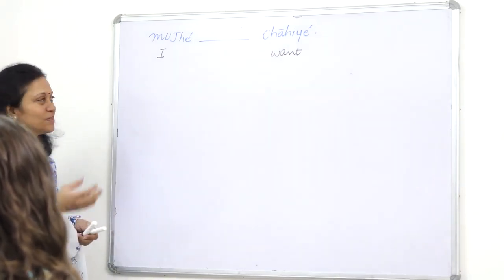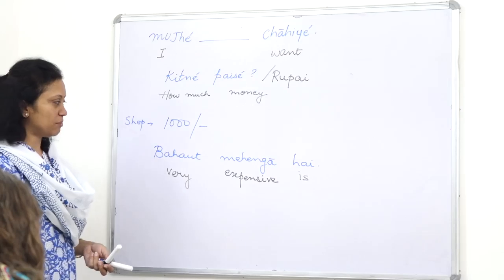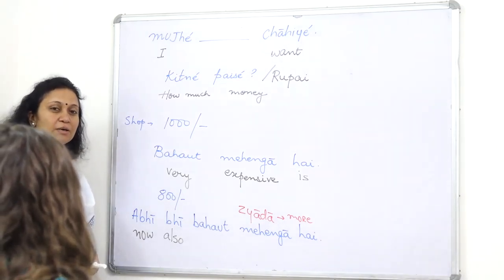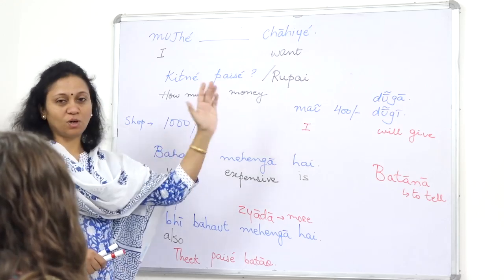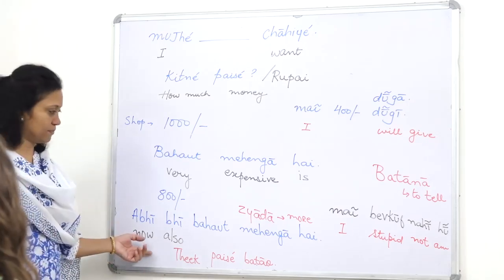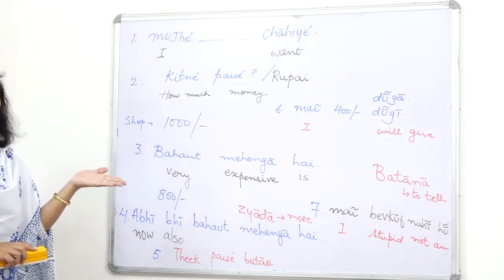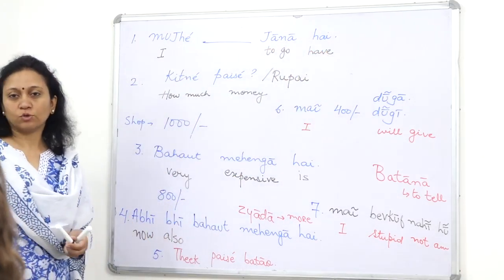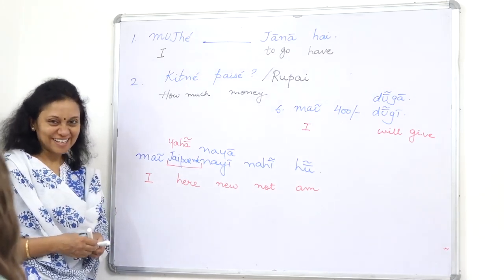Common expressions used with a shopkeeper in Hindi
Conversation with a shopkeeper in Hindi asking - I want a water Bottle. Enquiring the price and responding if its much.